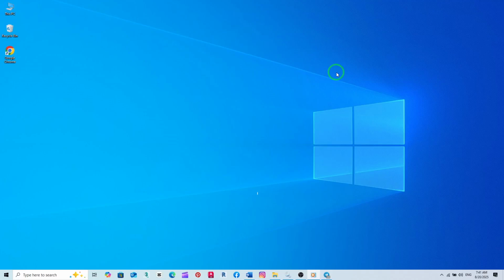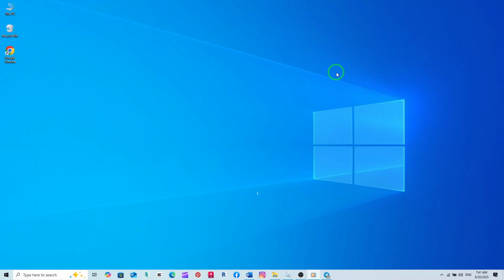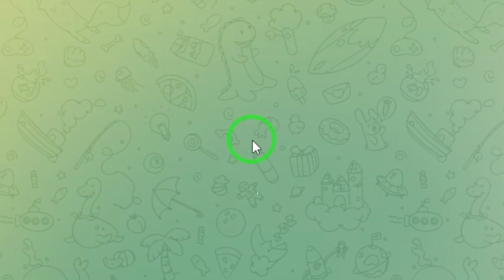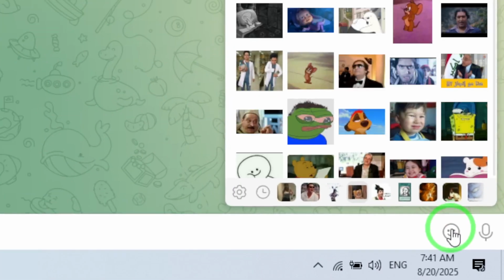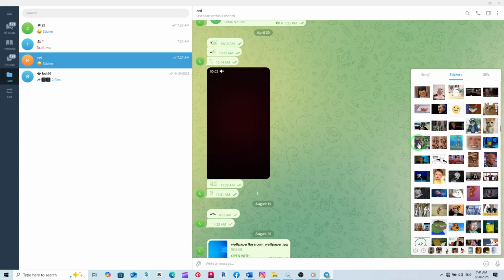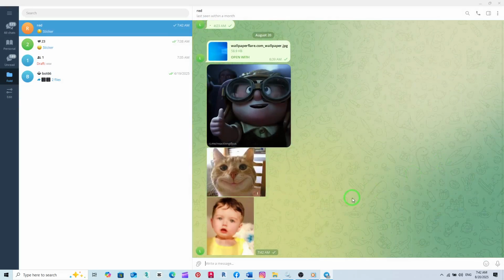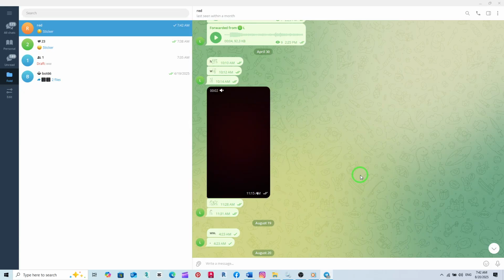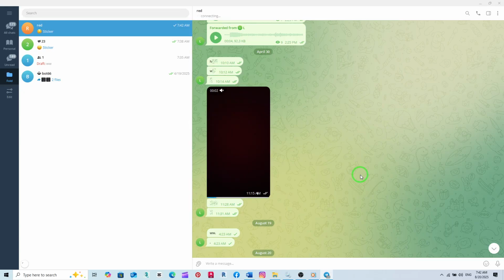How To Send A Sticker To Chat On Telegram App On PC (New Update)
Learn how to send a sticker to a chat on the Telegram app on your PC with the latest update. This easy guide will make your conversations more expressive and fun by quickly adding stickers to your messages.

1. Open Telegram app

2. Open the chat you want

3. Click on the emojis icon

4. Click on the sticker icon

5. Choose the sticker you want and click on it

6. Click on it to send-

Chapters:
00:00 Intro
00:12 Soultion
01:05 Outro